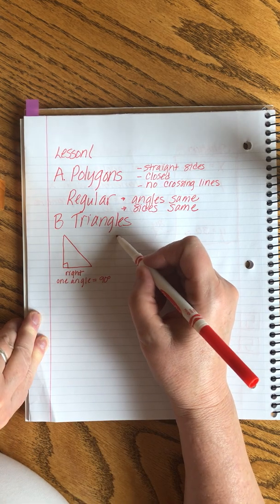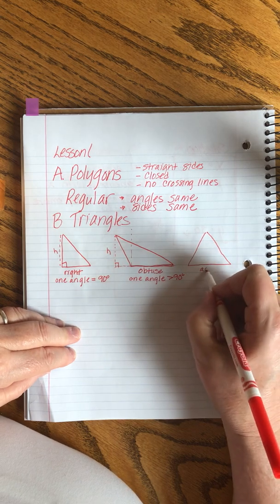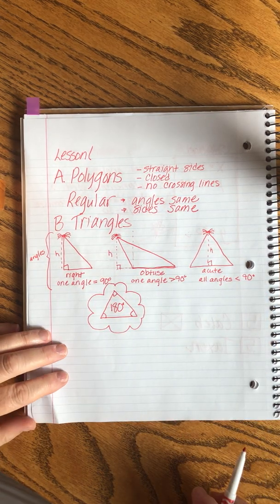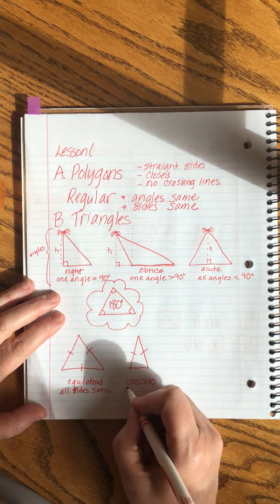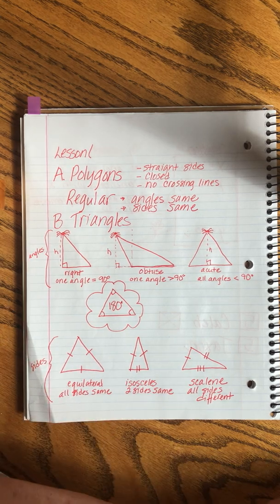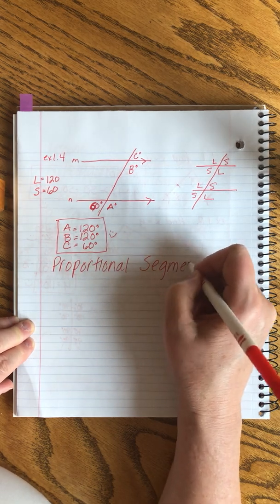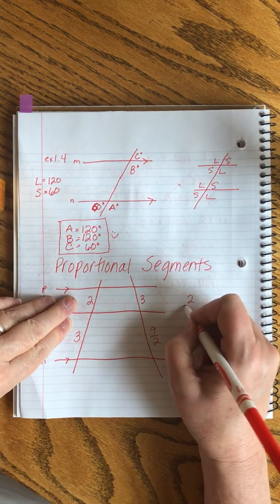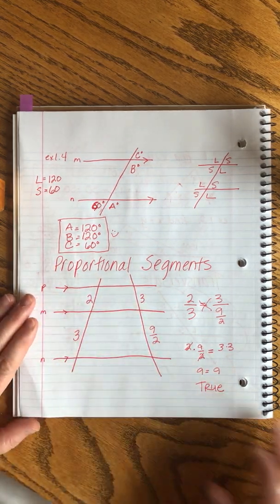SAXON ALGEBRA 2 | LESSON 1